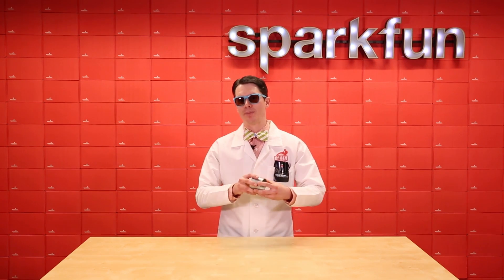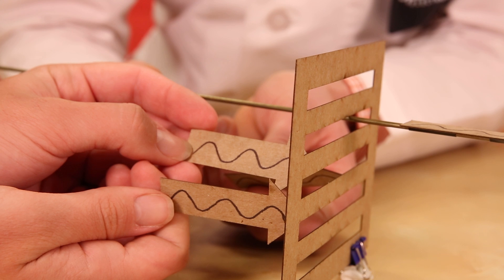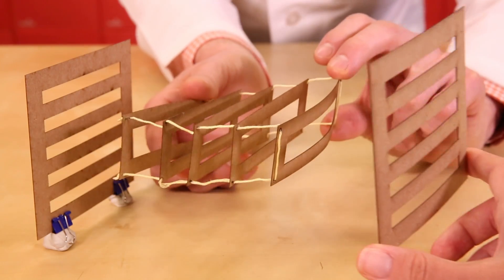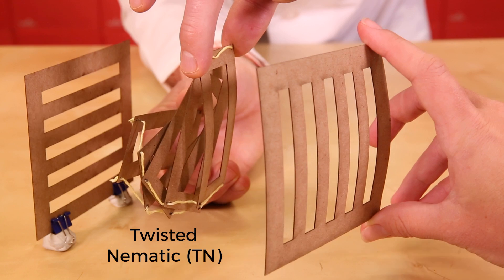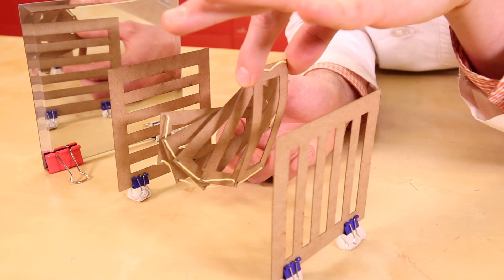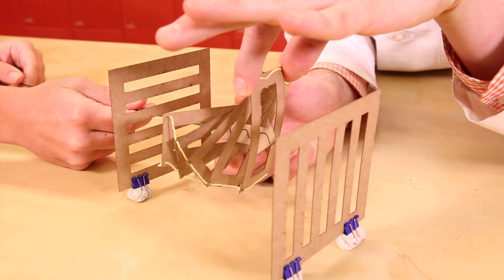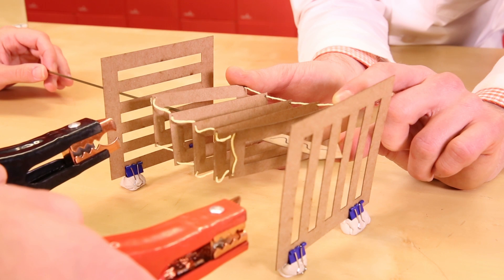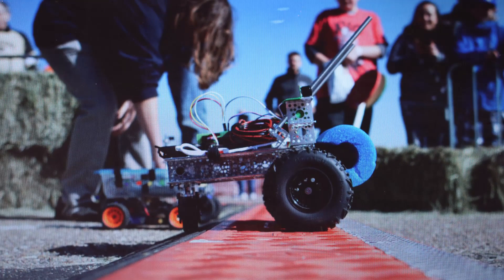Adventures in Science: How LCD Works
Liquid crystal display (LCD) is a popular flat-panel display technology found in many TVs, computer monitors, smartphones, and tablets. The development of the LCD started with Friedrich Reinitzer experimenting with carrots in the 1880s and discovering that some chemicals can exhibit a “liquid crystal” state.

RCA produced the first LCD in 1967, but it didn’t become really usable until scientists in Switzerland figured out how to manipulate the twisted nematic (TN) structure of liquid crystal with electricity.

Today, LCDs rely on one of three different types of backlights: reflective, transmissive, and transflective. Most LCDs are transmissive, but reflective screens are still popular in things like calculators. Transflective screens have a backlight but can also be viewed in ambient light. They are, however, expensive and can lose some contrast.